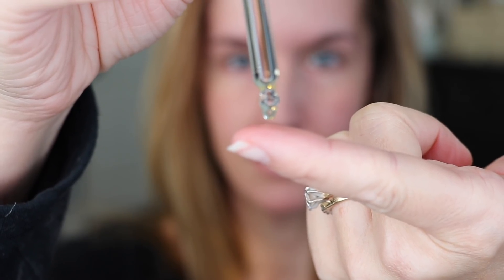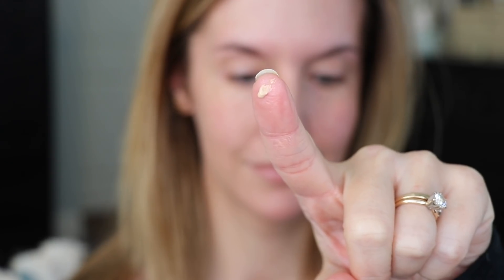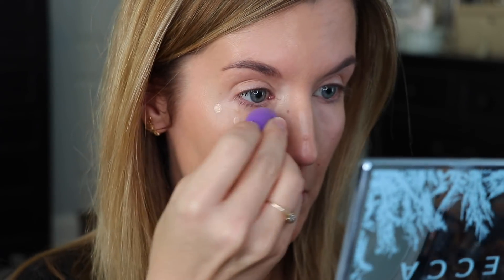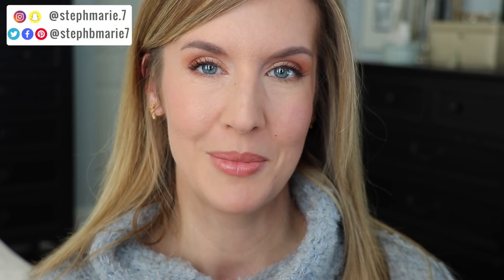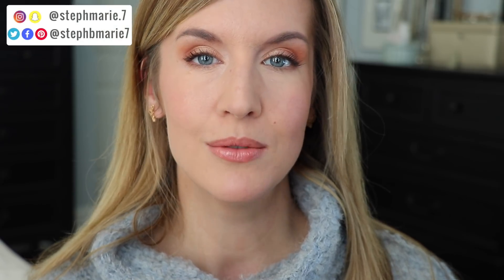Dry Under Eyes? Cakey Concealer Issues? 8 Concealer Tips & Tricks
If you feel like you do everything right with your concealer but you still end up with crepey under eyes or still look dry or textured, these under eye concealer tips should help you!  These work especially well if you're over 35 and have texture and creasing issues. These are some concealer tips that will make your under eyes smooth, hydrated and flawless throughout the day and minimize under eyes wrinkles! This is great for any age and perfect if you're in the over 40 beauty club like me! Please click the Like button if you enjoyed this video! :)

Thank you to Colorescience for partnering with me for this video and for helping me discover a true game changing product for my under eye routine!

Colorescience Total Eye 3-in-1 Renewal Therapy PRESALE 1/23!!  LAUNCHES 2/1!! *Free Mascara with purchase of Total Eye using code TOTALEYESM

✨Because YouTube’s description box only holds a certain number of characters, I moved my FULL NC25 Foundation matches list to my blog.

$20/Fashion Box = 5 styled clothing/accessories/shoes shipped to you to keep or send back…amount applied to purchase.

~FAB FIT FUN Quarterly subscription box with the latest in beauty, fashion & wellness for each season